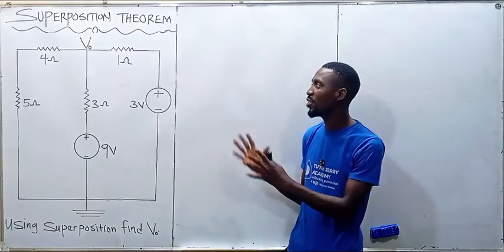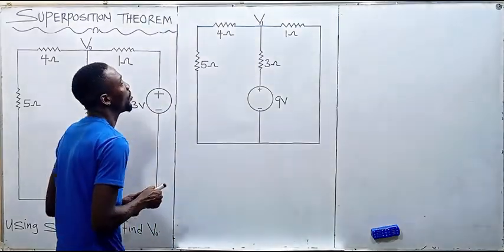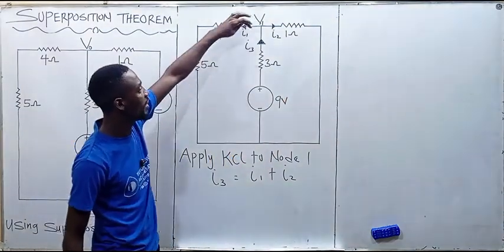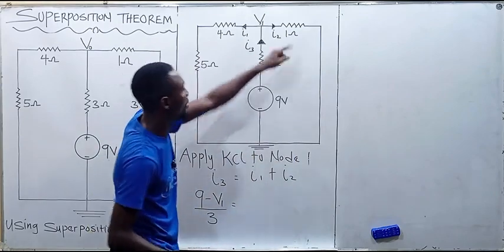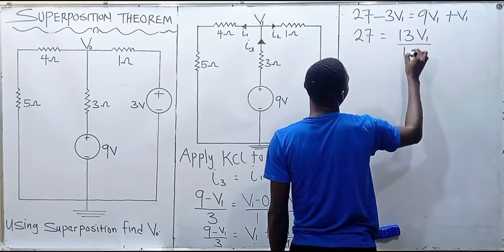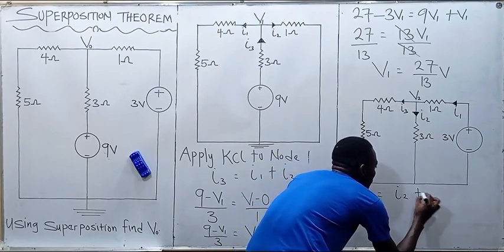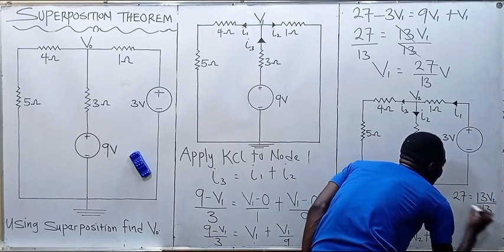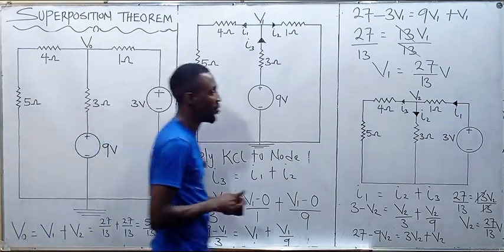Superposition Theorem Problem | Superposition Circuits with dependent Sources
Learn how to solve a Superposition Theorem problem involving independent voltage and current sources in this detailed, step-by-step Circuit Analysis tutorial.

In this video, we'll apply the Superposition Theorem to analyze a linear electrical circuit by considering one independent source at a time while deactivating the remaining sources. You'll learn the correct procedure for solving the circuit, calculating the required voltage or current, and combining the individual responses to obtain the final answer.

This worked example is designed to help students understand one of the most important techniques in Circuit Analysis and Network Theory, making it easier to solve engineering examination questions with confidence.

✔ Superposition Theorem Step-by-Step
✔ Independent Voltage Source Analysis
✔ Independent Current Source Analysis
✔ Deactivating Independent Sources Correctly
✔ Finding Circuit Voltage and Current
✔ Circuit Analysis Techniques
✔ Linear Circuit Analysis
✔ Complete Worked Example

University Students

College Students

GATE Aspirants

Whether you're preparing for engineering assignments, quizzes, semester examinations, FE/EIT certification, GATE, or technical interviews, this tutorial will help you master the Superposition Theorem through practical problem-solving.

Mesh Analysis

Supermesh Analysis

Nodal Analysis

Supernode Analysis

Superposition Theorem

Thevenin's Theorem

Norton's Theorem

superposition theorem, superposition theorem problem, superposition with independent sources, superposition theorem solved example, superposition theorem solved problem, circuit analysis, linear circuit analysis, network analysis, independent voltage source, independent current source, electrical engineering, electronics engineering, circuit theory, engineering tutorial, FE exam preparation, GATE electrical engineering, EIT exam review, engineering solved examples, tutor jerry academy